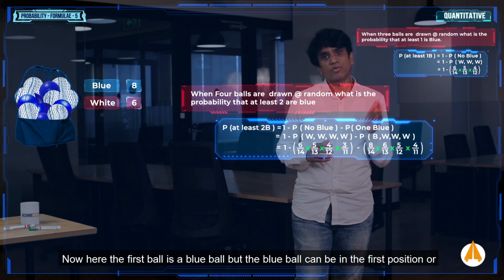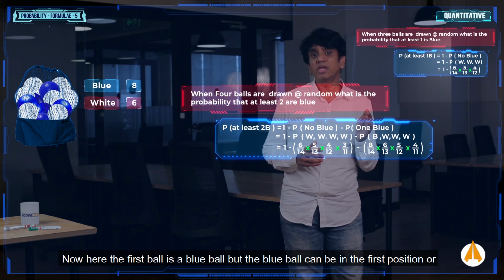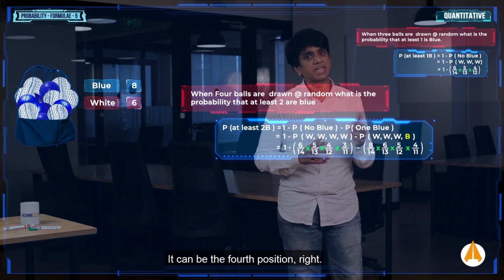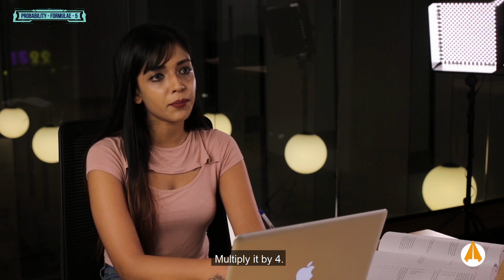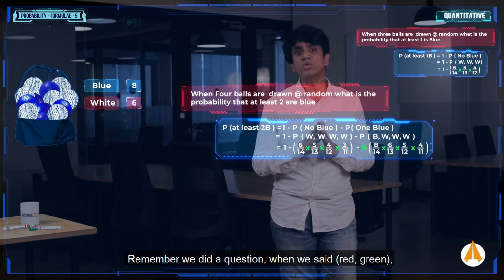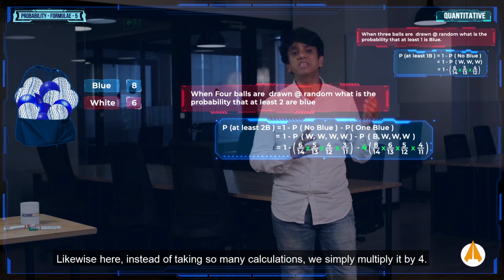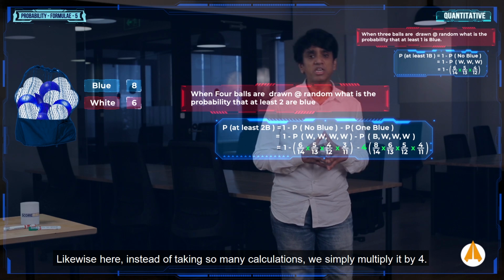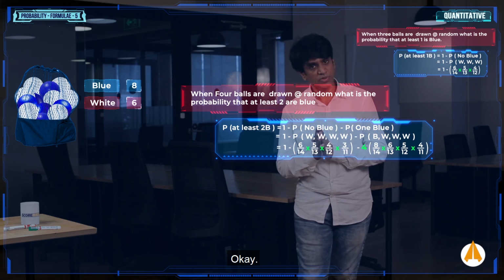Final Probability Formula Set for GMAT Quant: Solve Faster & Smarter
This is the last set in our Probability Formula series—covering all concepts to help you tackle even the toughest GMAT probability questions! 🎯

Learn how to apply these formulas in real exam scenarios and improve your accuracy.